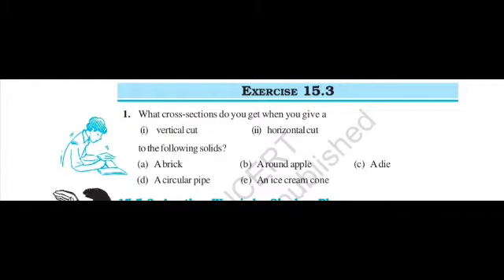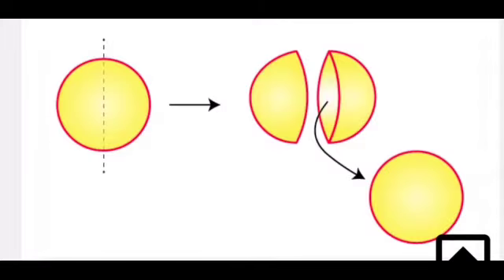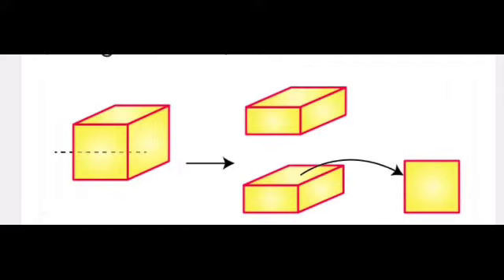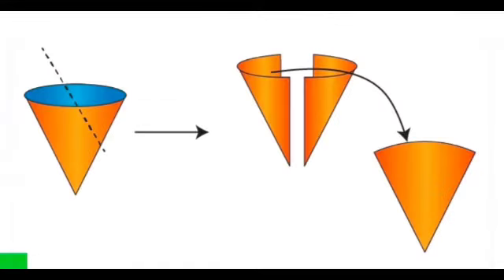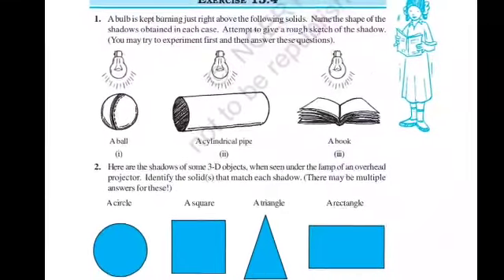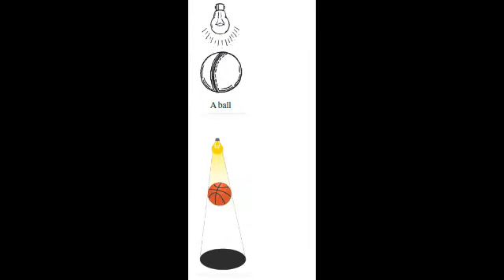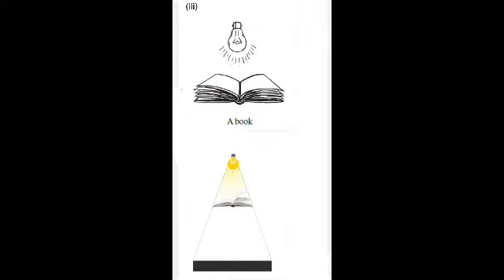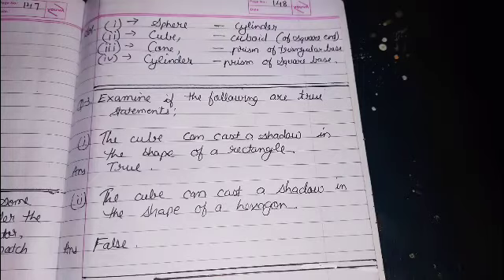Exercise 15.3 and 15.4 15 Visualising Solid Shapes. Standard 7th Mathematics